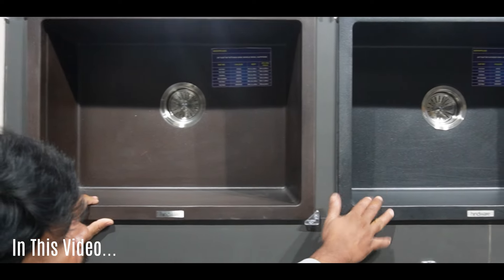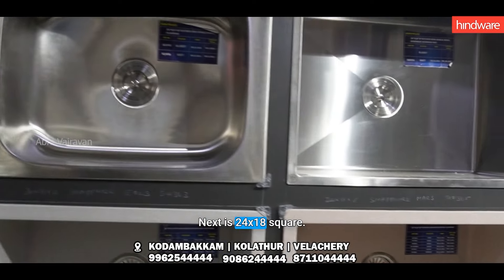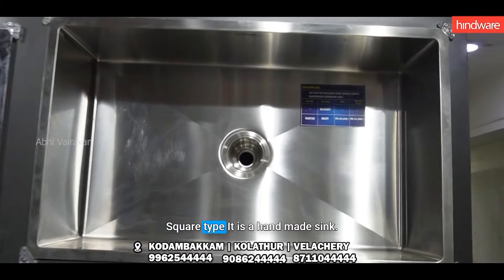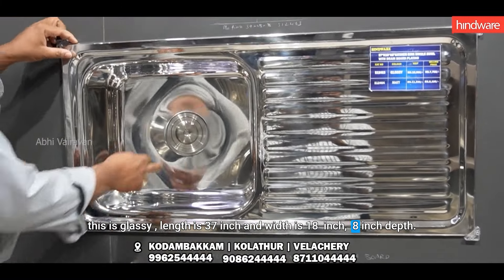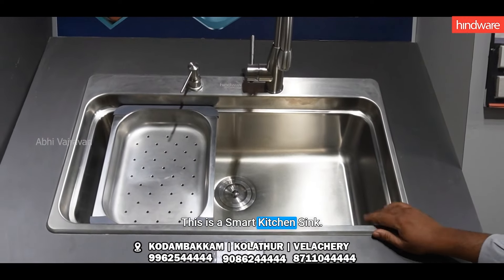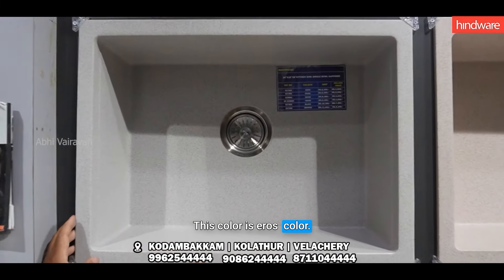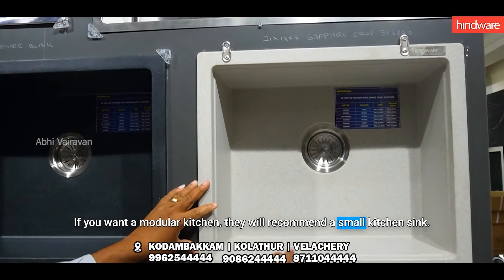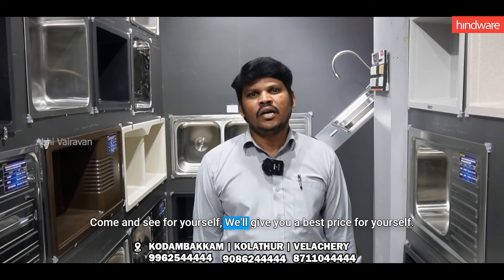Upgrade with Hindware: Modern Kitchen Sink Designs | Abhi Vairavan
In this video, explore the range of Hindware kitchen sinks showcased at Abhi Vairavan’s bathroom fittings and tiles store! From compact designs to spacious sinks, Hindware offers a variety of kitchen sinks to suit every kitchen style and size.

❤️ Abhi Vairavans Plumbing Co❤️

 (Branches: Kodambakkam, Velachery ,Kolathur)

✅Shop 1 : Plot No, 15 & 17, 200 Feet Rd, Madurai Manavalan Nagar, Shastri Nagar, Kolathur, Chennai, Tamil Nadu 600099

 / abhivairavan.  .

 / abhivairavan  .

Watch a live display of different styles, materials, and finishes, each engineered for durability and ease of use. Abhi Vairavan’s store also provides special offers on these top-quality Hindware kitchen sinks. Discover how the right kitchen sink can enhance functionality and elevate the look of your kitchen space.